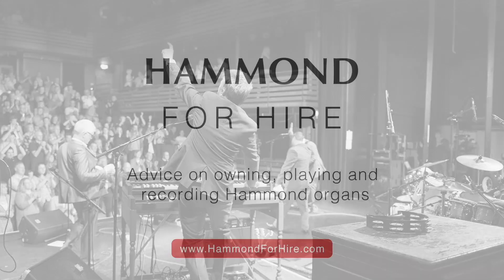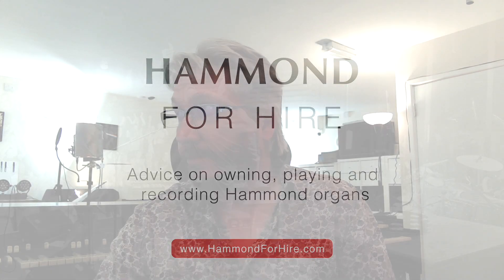Hammond Organ Chat ep4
Today I would like to talk to you about Amplifiers for the overdriven stationary sound of a Hammond Organ.